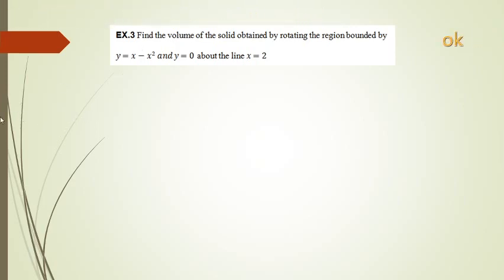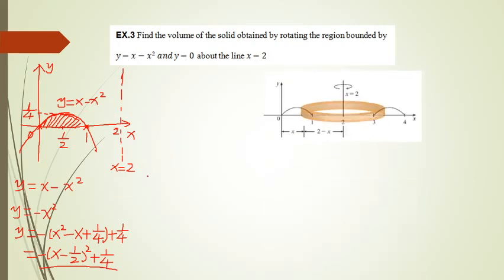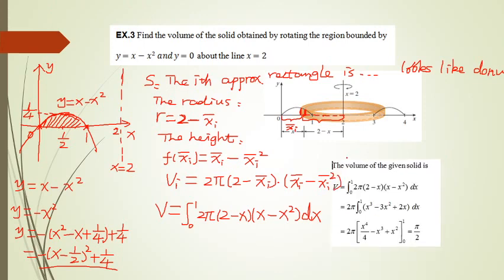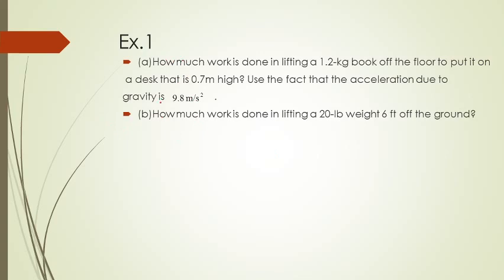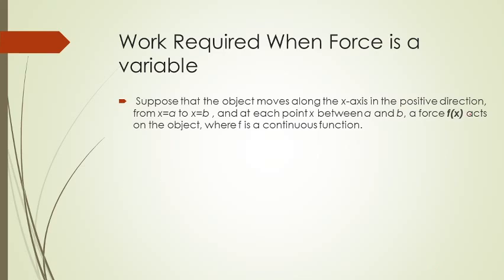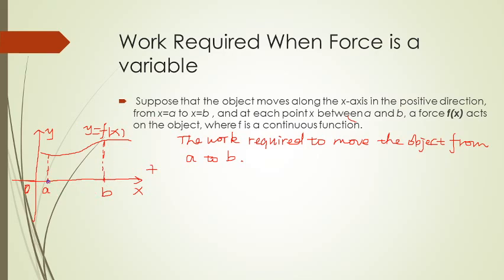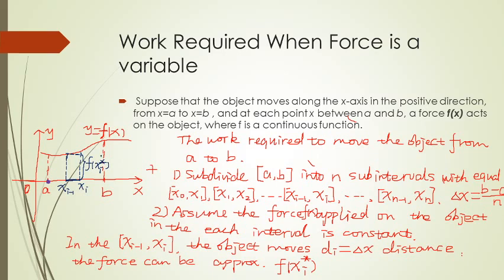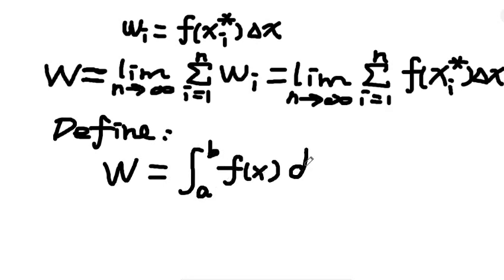Ch5-04-P1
Work --- Part 01